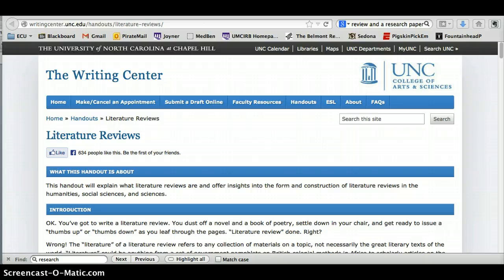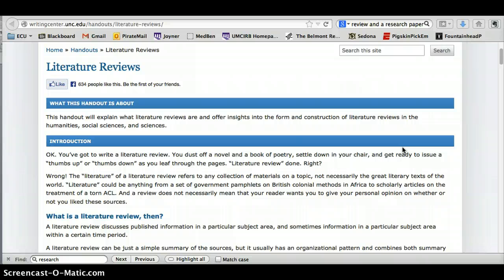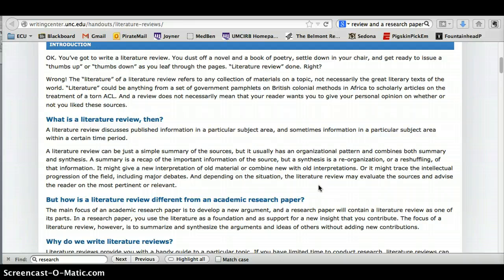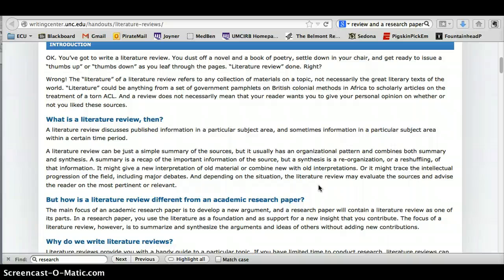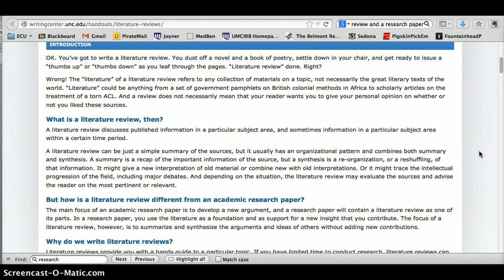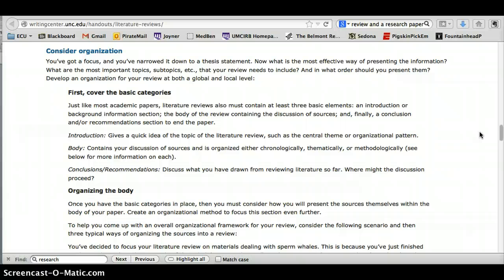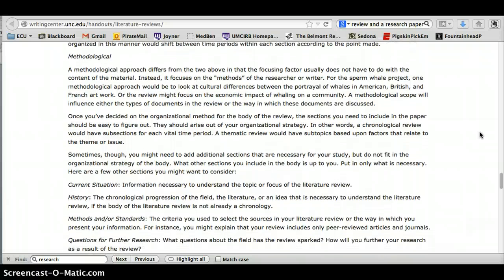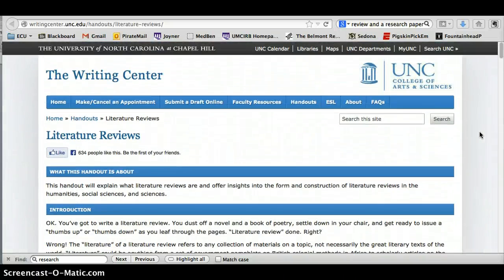LitReview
ENGL 7701: Tips on Lit Review